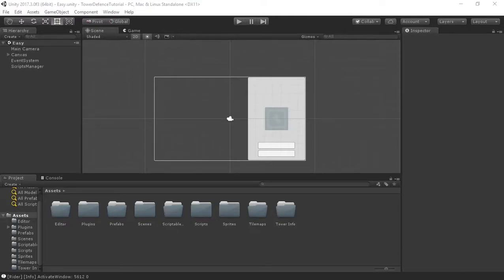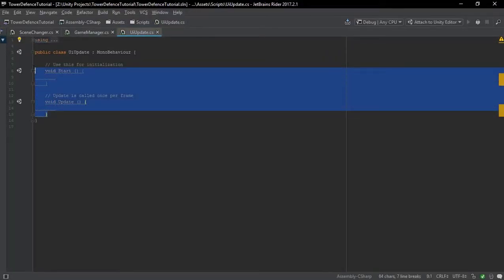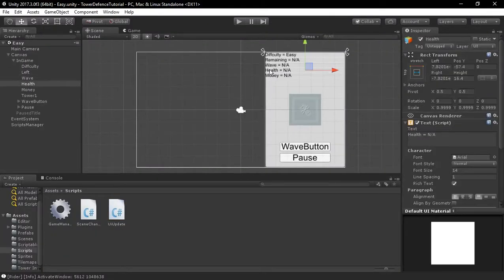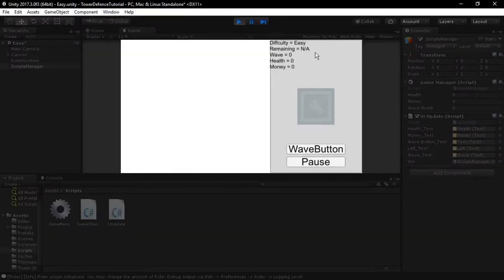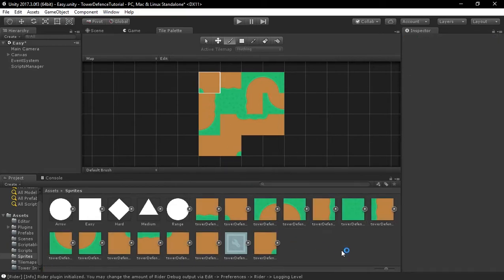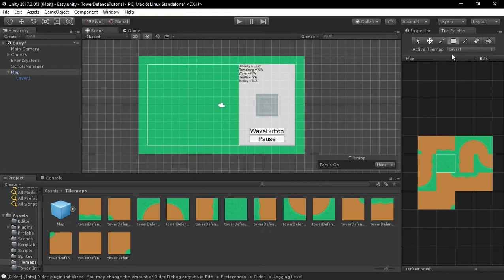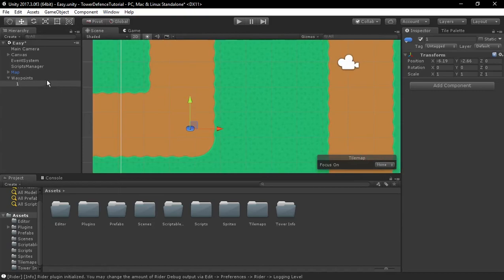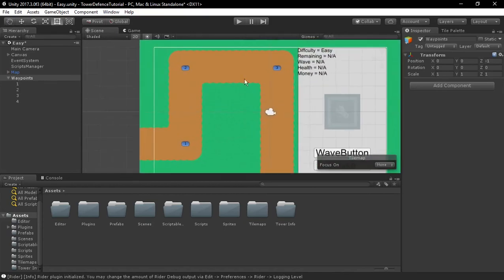Tower Defence Tutorial Map and Waypoints I Unity 2017 (Tileset)